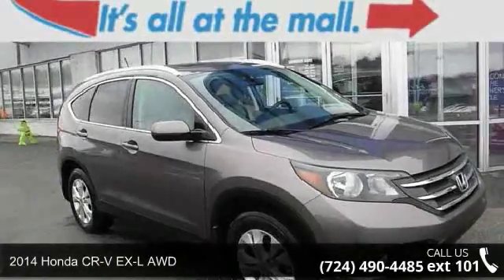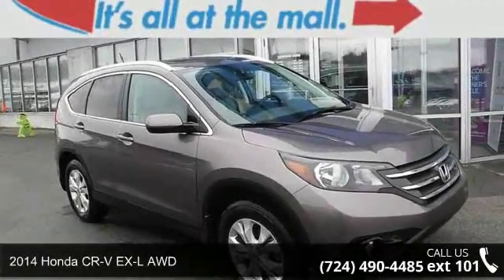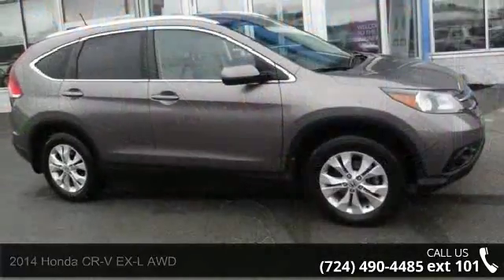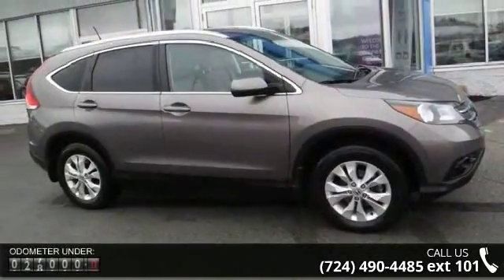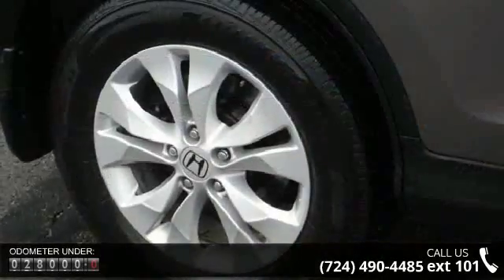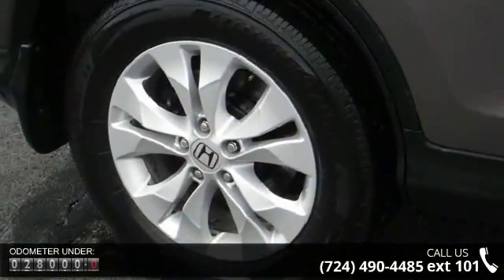2014 Honda CR-V EX-L AWD - Washington Honda - Washington,...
*** 1 OWNER *** CLEAN AUTO CHECK *** 4X4 ** MOONROOF ** LEATHER WITH HEATED FRONT SEATS ** POWER DRIVER SEAT ** ALLOYS ** BLUETOOTH ** NAVIGATION TO MAKE SURE YOU DONT GET LOST **  ITS ALL AT THE MALL!!!